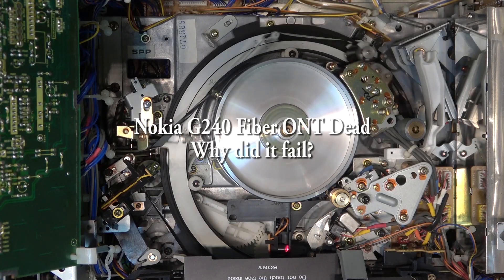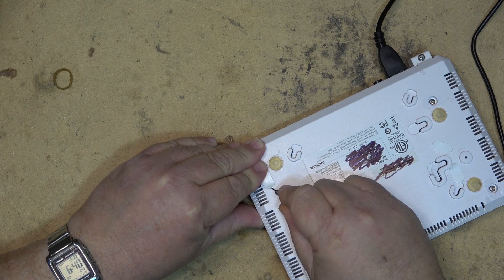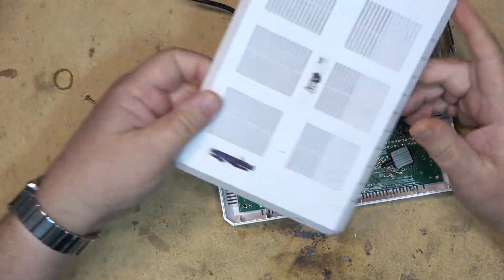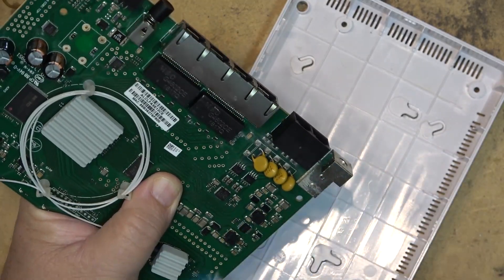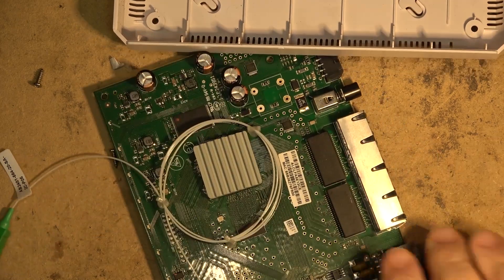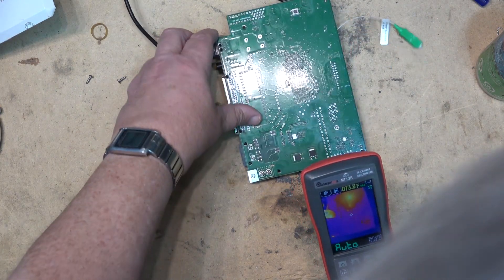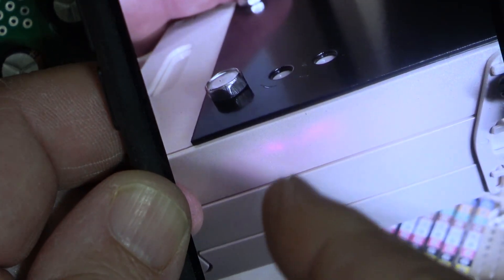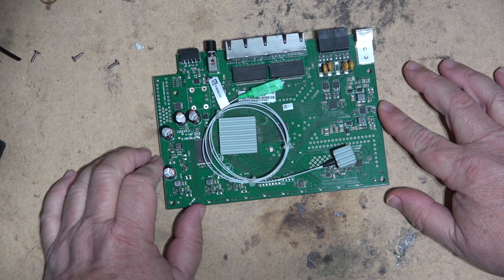Nokia G240 ONT why did it fail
Lets see what happened